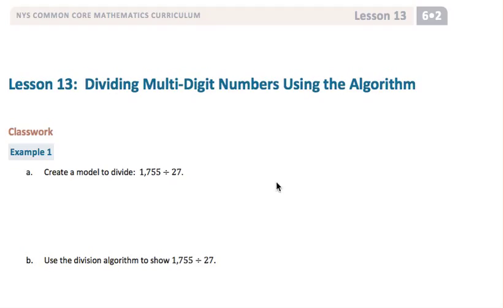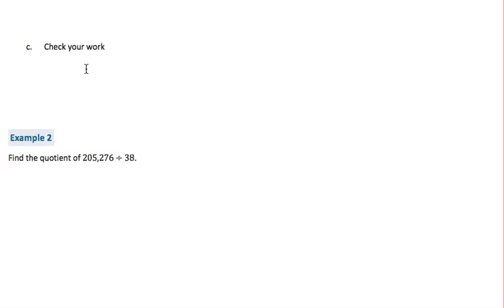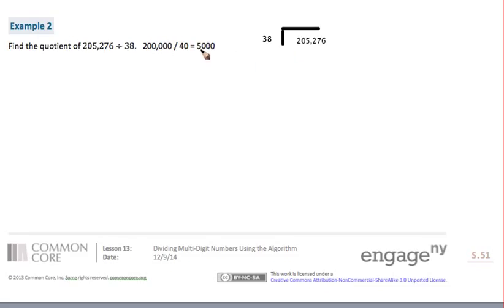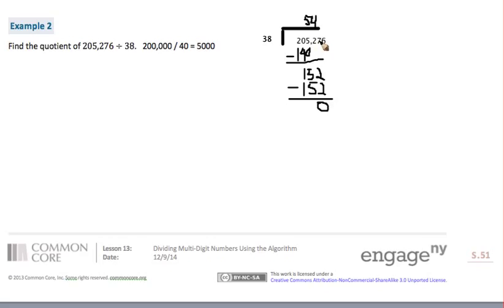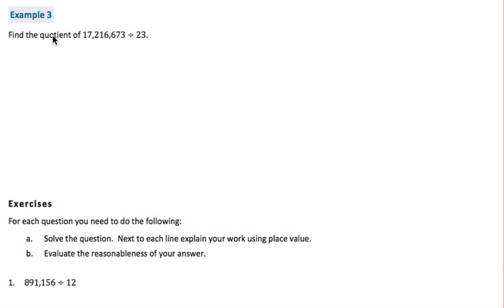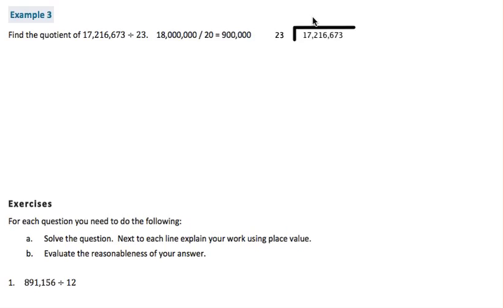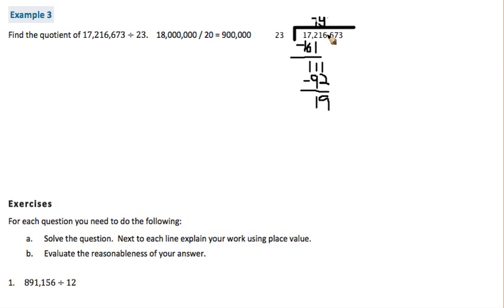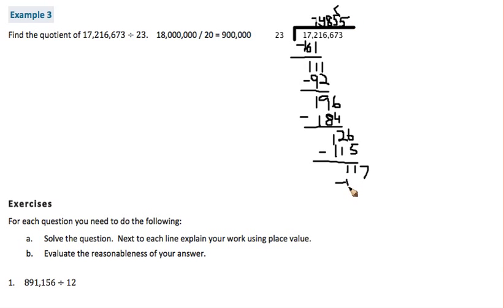Math 6 Module 2 Lesson 7